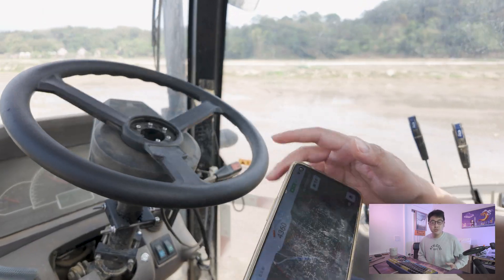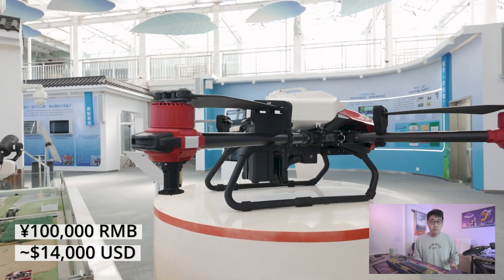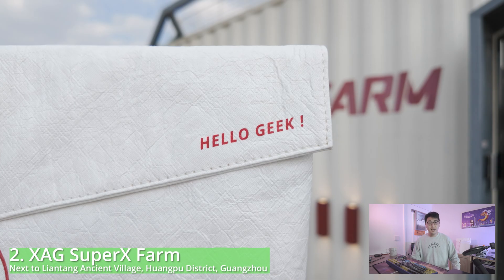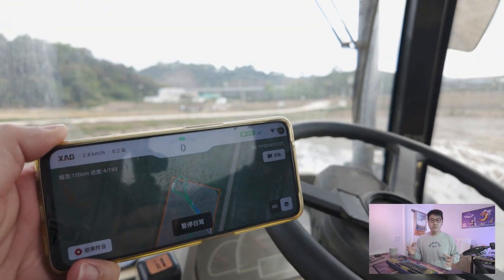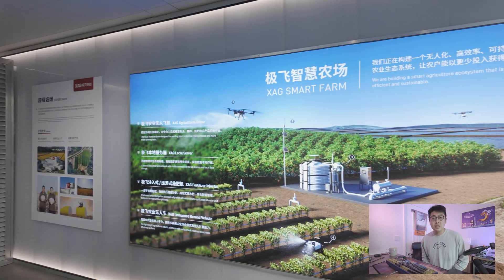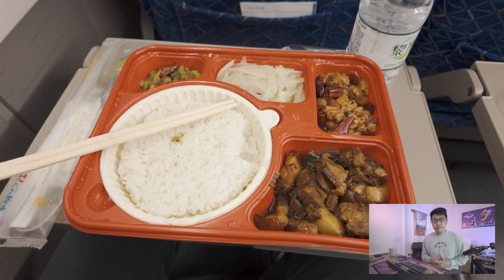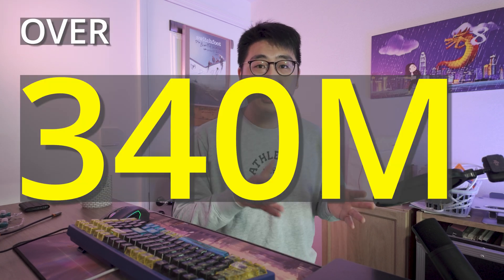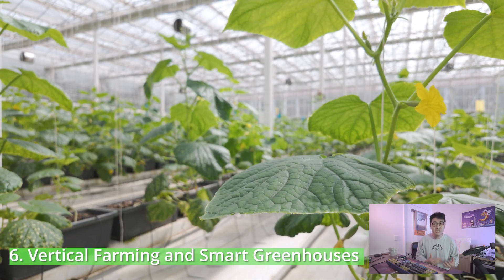China’s Robot Farms Will Blow Your Mind!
🔥 How China Feeds Billions with THIS Tech! 🚜
Thought farming was all tractors and toil? Think again! I toured an automated farm in China where drones, robots, and AI run the show—mind-blowing tech changing how we grow food. From flying drones to self-driving ploughs, here’s what I discovered.

🔑 Key Takeaways:
1️⃣ Smart Farming 101: Learn how drones, AI, and robotics boost efficiency.
2️⃣ Guangzhou Tour: See @XAG_Official's P150 drone in action.
3️⃣ Real Impact: Discover how tech eases labor and grows food sustainably.
4️⃣ New Farmers: Meet China’s young innovators revolutionizing rural life.

📅 Timestamps:
00:00 - Introduction
00:25 - Tour Overview
01:07 - Tianhe Smart Agriculture Park
01:26 - Greenhouse and Tomato Facts
02:40 - XAG Super X Farm Demo
03:35 - Autonomous Plowing Vehicle
04:18 - Water and Soil Management
04:59 - Adoption Strategies
06:32 - New Farmers Concept
07:42 - Global Food Insecurity
07:59 - Agriculture 4.0 Explained
08:57 - Closing Thoughts

The views expressed are my own, and although the event was partially subsidized, the creation of this content was not sponsored. Some content may have been generated with the assistance of generative AI, like using Grok 3.